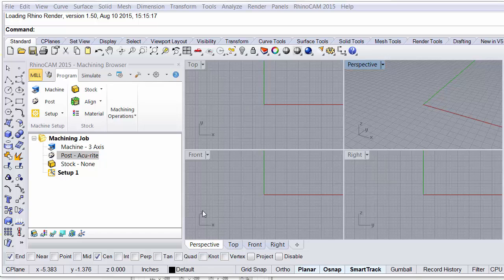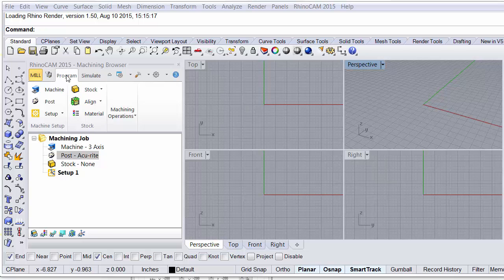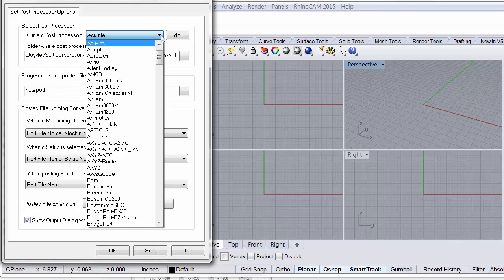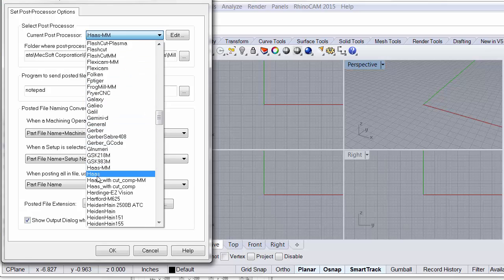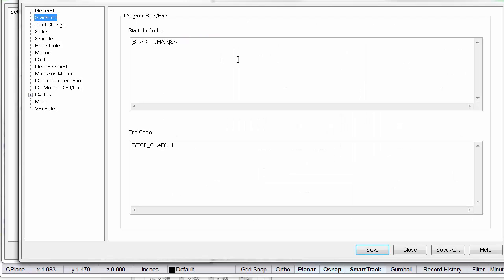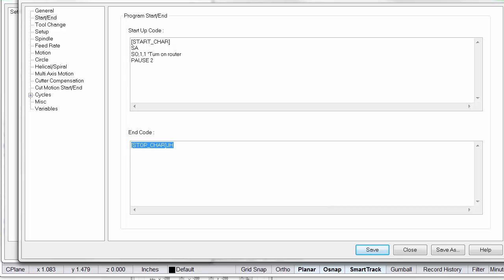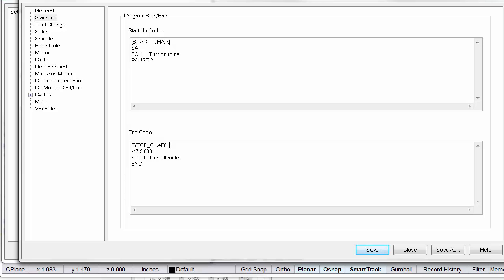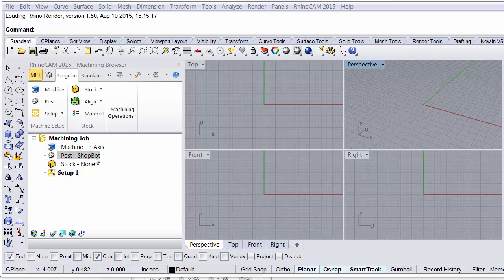RhinoCAM setting Post